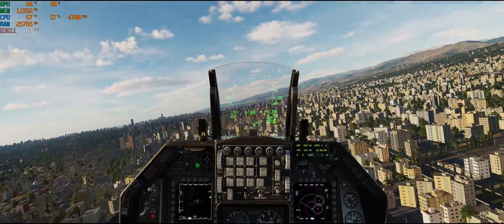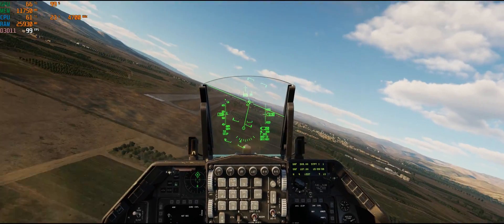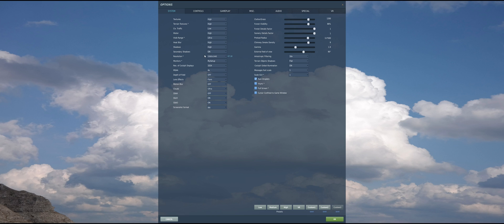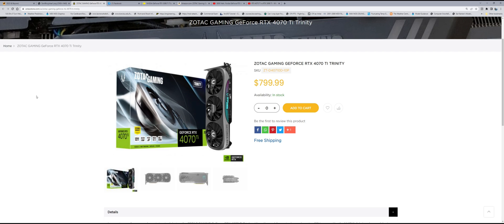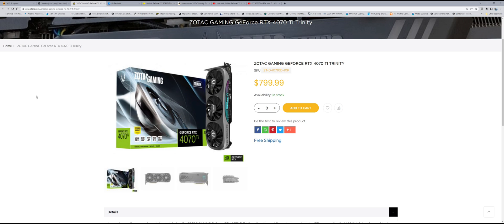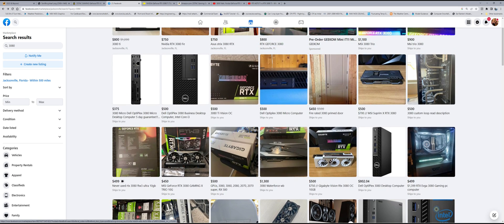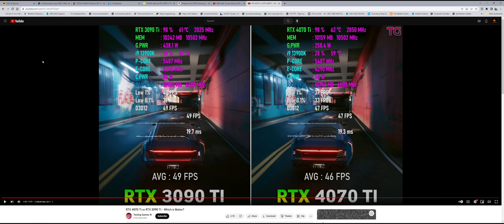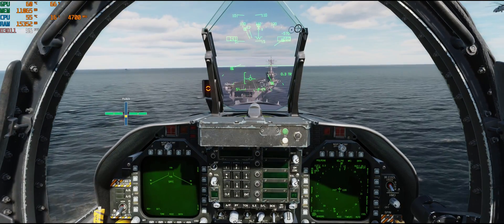RTX 4070ti Performance - DCS World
A review of NVIDIA's new $799 video card specific to DCS world.